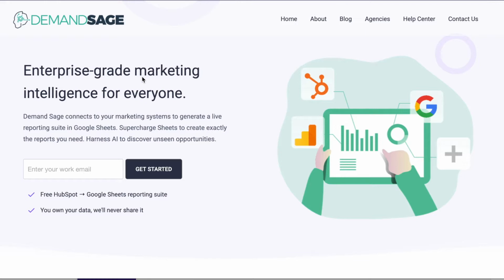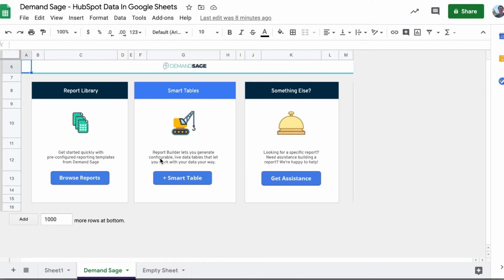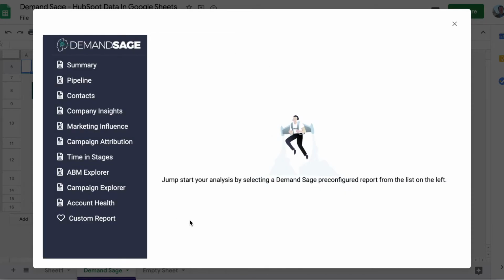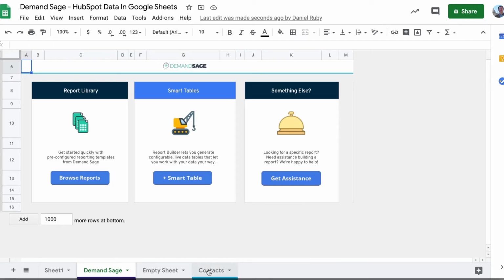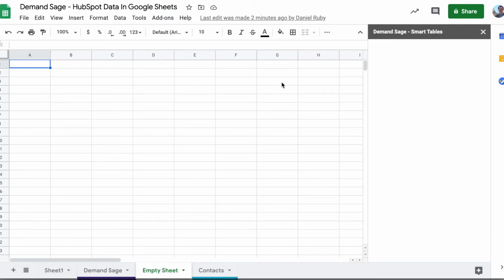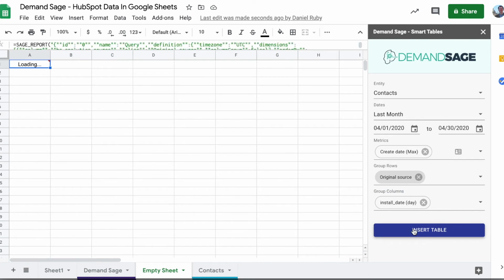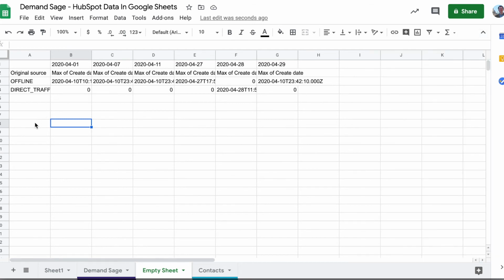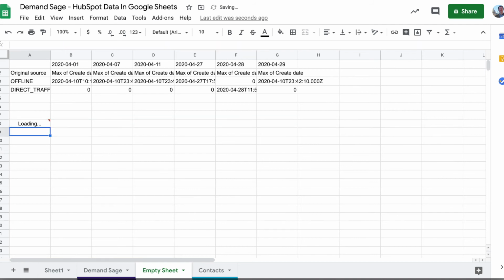Demand Sage Explained in 3 Minutes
What is Demand Sage? Demand Sage is:

- A dynamic link between your HubSpot environment and Google Sheets
- The ability to manipulate granular HubSpot data in whatever manner you wish thanks to the power of spreadsheets
- A library of powerful reports giving you pre-built best-practice insights into your sales and marketing efforts
- Dynamically-updated, no-code-required smart tables that empower you interpret and manipulate your HubSpot data
- A power user's best friend that gives you the ability to run ad hoc SQL queries on your HubSpot data

In three minutes, Demand Sage's Head of Marketing takes you through a quick introduction to the free tool that's giving HubSpot users the business intelligence experience usually reserved for huge organizations with expensive BI stacks and teams of data scientists.